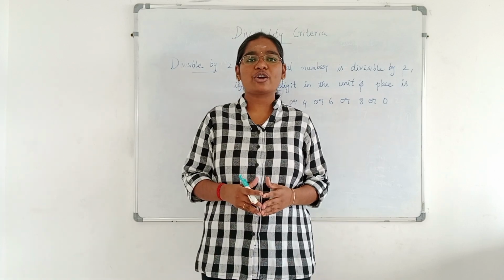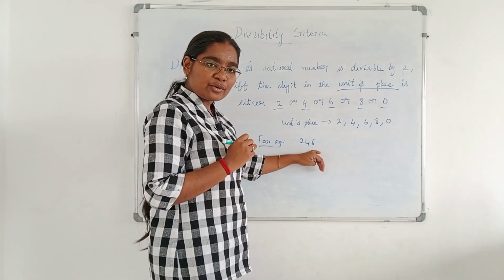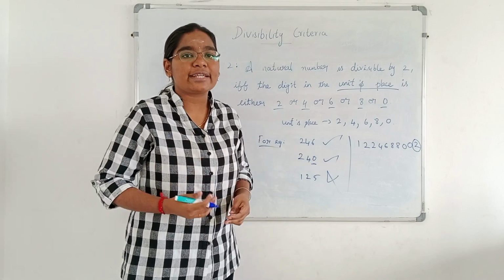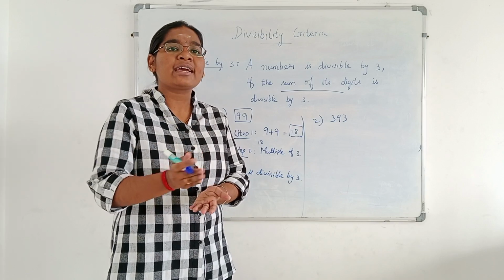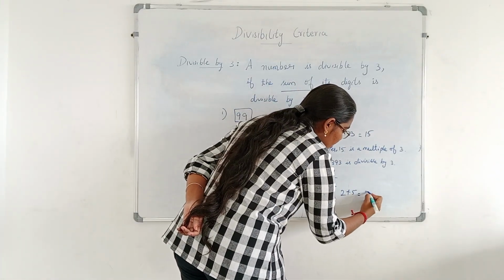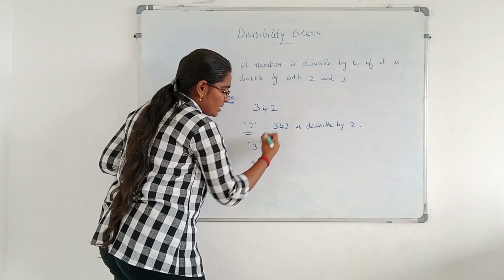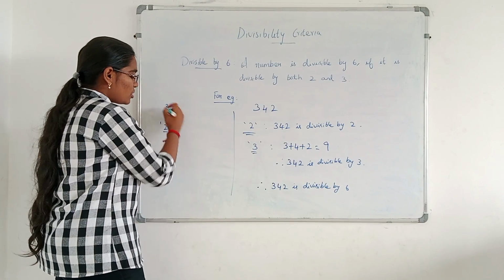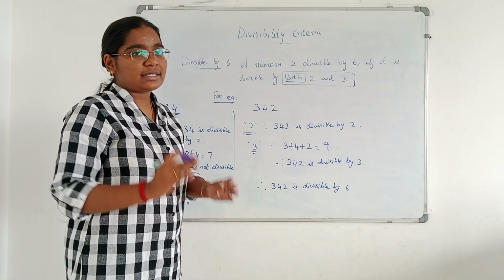Divisibility by 2, 3 and 6 (with Examples)(Divisibility Rules)(Part - 1) | CBSE | ICSE | IGCSE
This video is about - Divisibility by 2, 3 and 6 (with Examples). It will be useful for students of various boards - CBSE, ICSE and IGCSE.